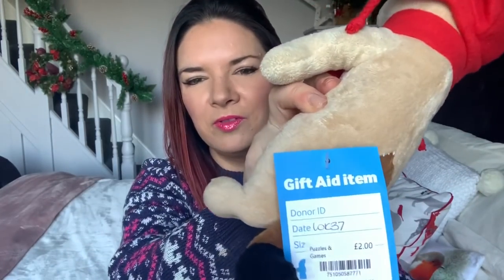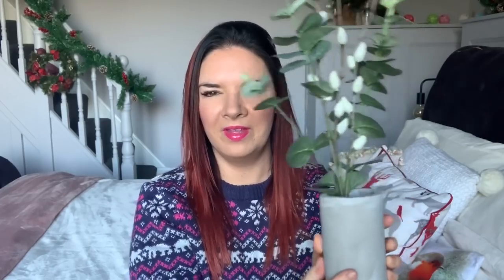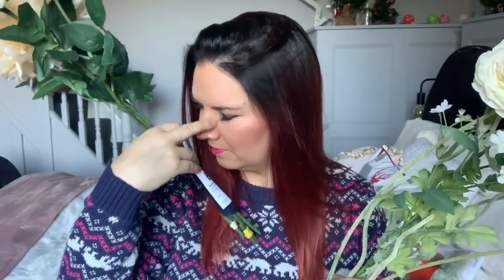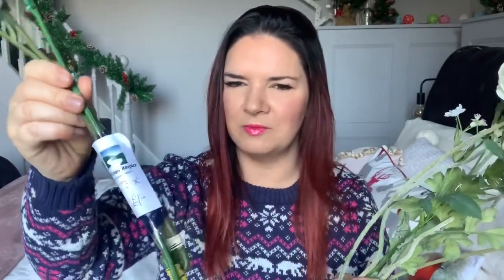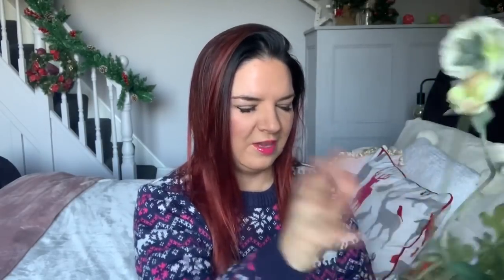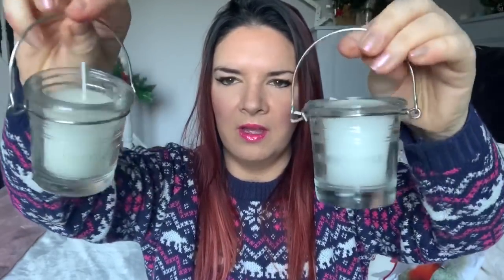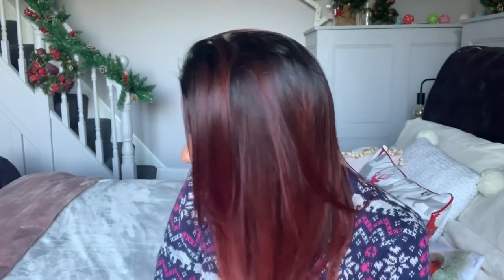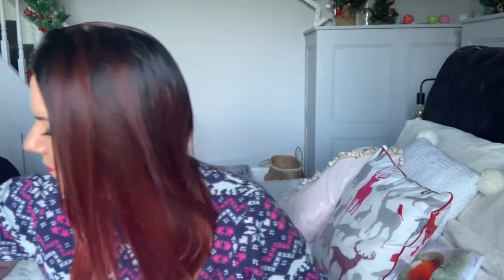Charity Shop Haul | Thrift Haul | Radley | Joules | Cath Kidston | Amazing Finds | Kate McCabe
A touch of Vlogmas day 11